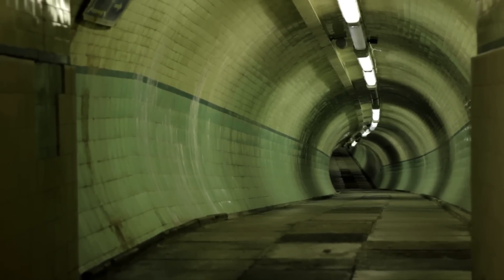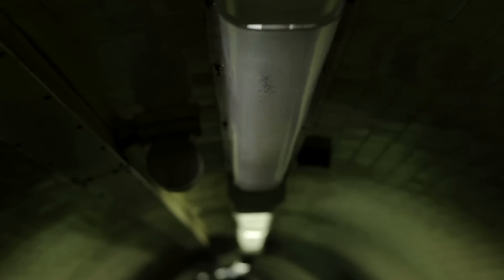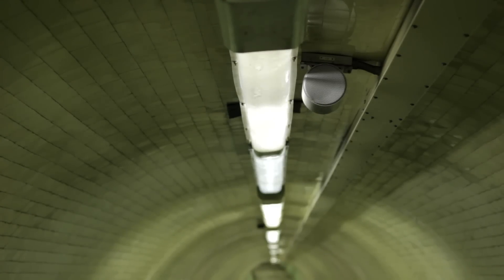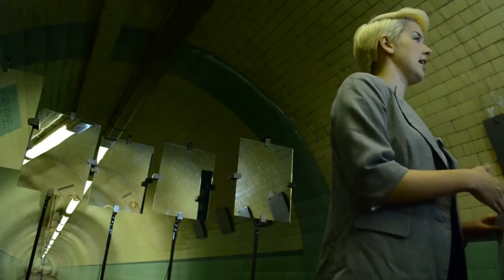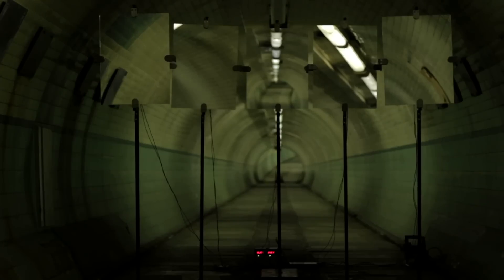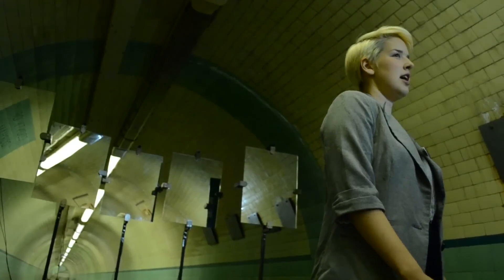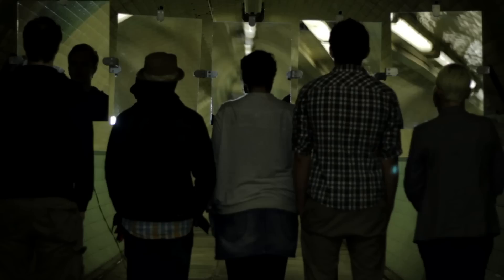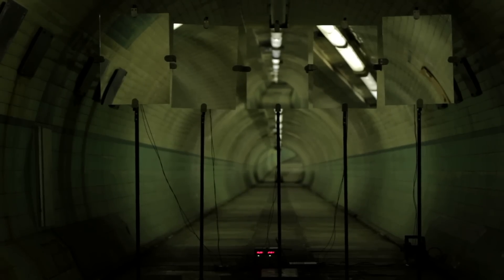Erin Dickson - Tyne Tunnel - Kinetic Mirror Installation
Erin Dickson is an artist and PhD student based at the National Glass Centre, UK, with her latest piece being titled Tyne Tunnel - Kinetic Mirror Installation. This piece consisted for two different elements, the first was the creation its self and the other was the location is was installed in. The piece was made up of five mirrors that vibrated in a random sequence, the noise and the motion of the mirrors created a feeling on unease through out the tunnel.

Speaking to people about this project they all knew about the Tyne Tunnel, but non of them knew there was a pedestrian tunnel with a foot and cycle path, my self included. This is where Erin's piece was install for only a number of hours as the tunnel is open 24 hours a day. The tunnel enhanced the piece as the sound was echoed through out the tunnel.

For a piece like this that can only be installed in the desired location for a number of hours, its is very important that the work is documented. When I was asked by Erin to film I knew is was going to be very imported to get as much footage of the piece as possible. This meant I had to quickly think about how I wanted to tell the story in the final film by selecting shots that would fit together. Once the editing started I seamed to be using the sound of the piece in stead of the visual side to edit the all of the footage together, which created exactly what Erin wanted for the filming.